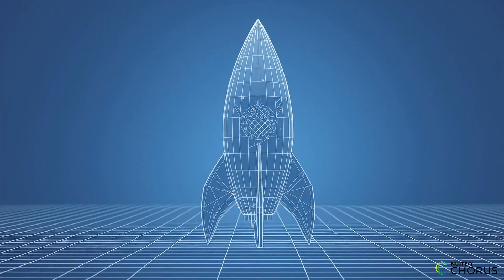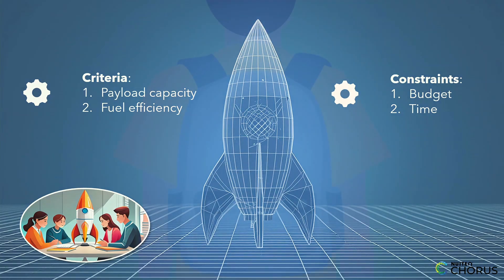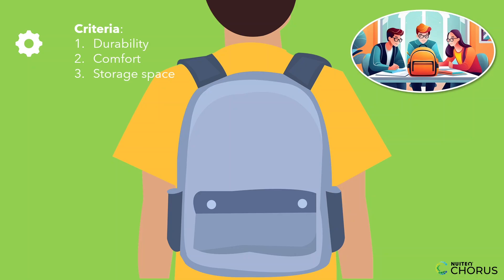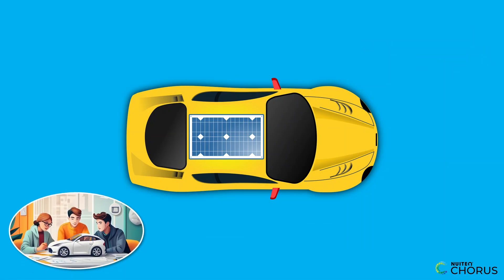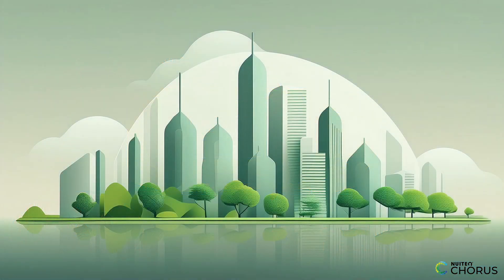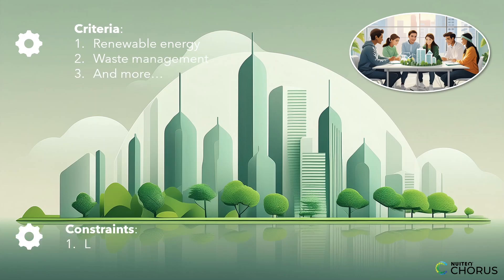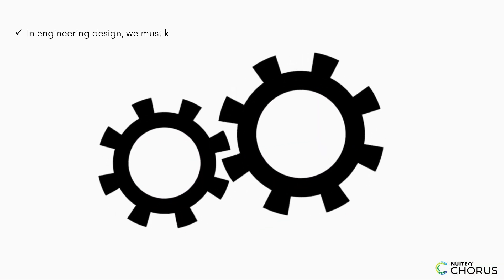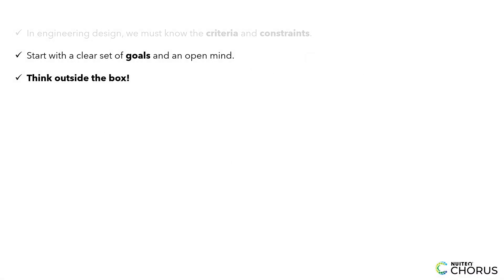Design Adventures: Unleashing Creativity with Criteria and Constraints!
When we design a solution to a problem, we should keep an open mind and brainstorm ideas. However, design problems come with certain criteria and constraints. In this educational video, students will learn about criteria and constraints in relation to design solutions.

This video is part of a broader lesson plan that is aligned with Next Generation Science Standard MS-ETS1-1: "Define the criteria and constraints of a design problem with sufficient precision to ensure a successful solution, taking into account relevant scientific principles and potential impacts on people and the natural environment that may limit possible solutions."